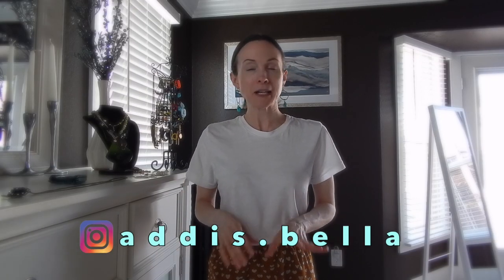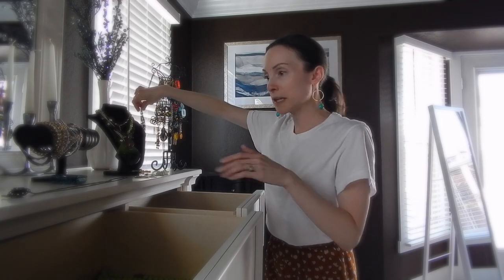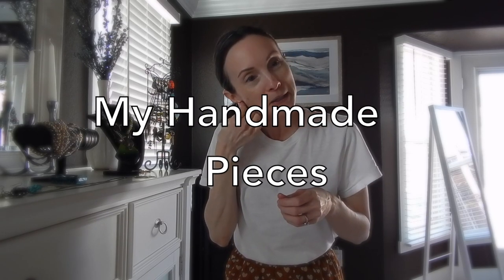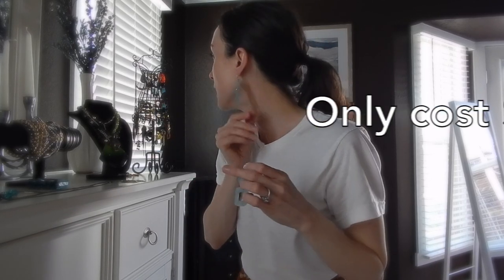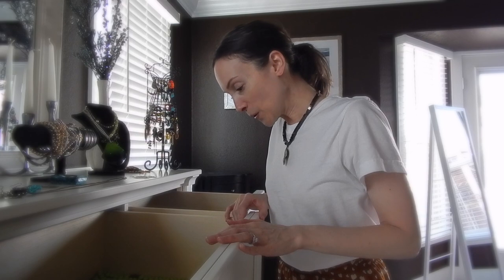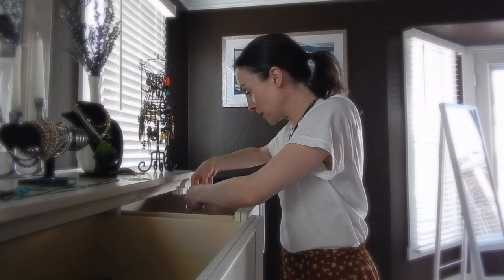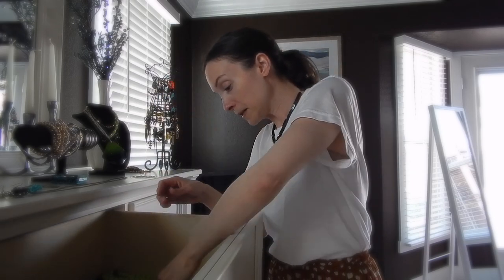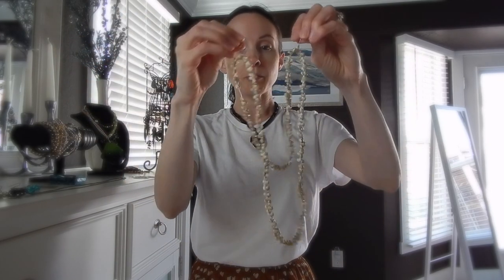MY JEWELRY COLLECTION & TRY ON: Vintage, Thrifted & Handmade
This video I am sharing my jewelry collection of my handmade, vintage and thrifted pieces and will also try on my favorite pieces.  I'm also discussing how I store my jewelry and offering some special tips!